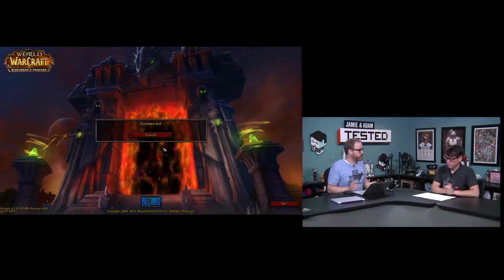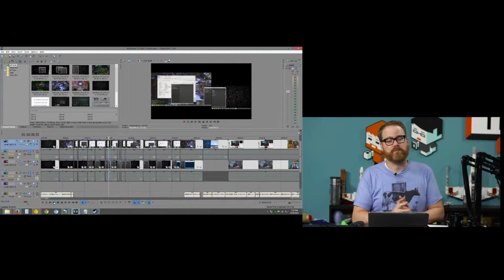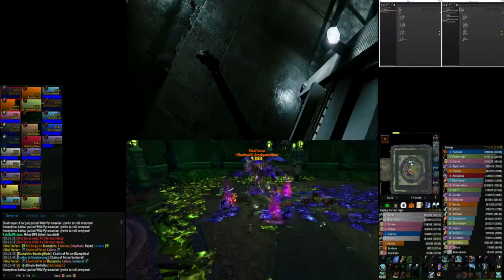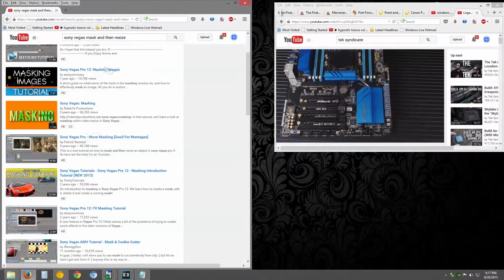Note to Software Developers: Split Screen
Explaining my take on monitor emulation and better use of the split screen function for modern day users.